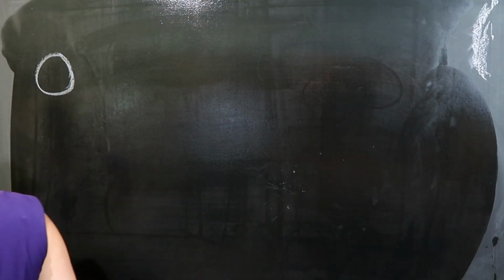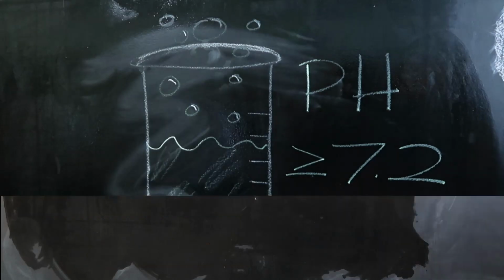Understanding a Sperm Analysis | Skill Up [CC]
Learning how to self-advocate is one of the hardest parts of infertility! In this "Skill Up" series I am hoping to equip you with the knowledge you need to have an educated discussion with your doctor. Obviously I am just a fellow infertility warrior, so please consult your doctor on all medical decisions.